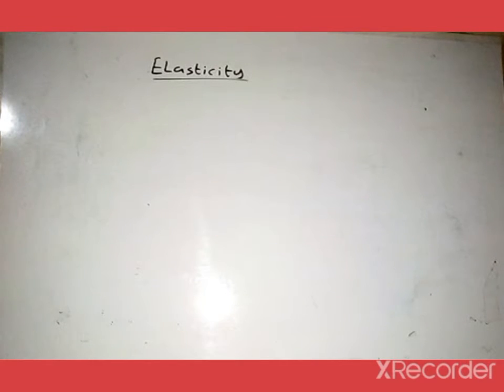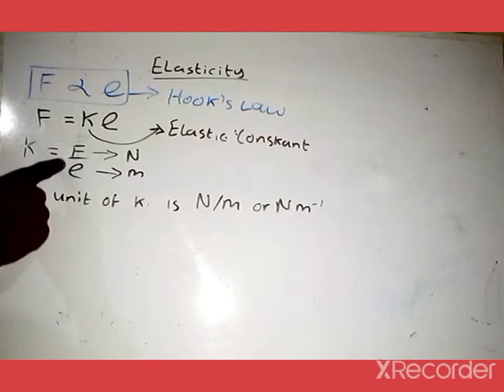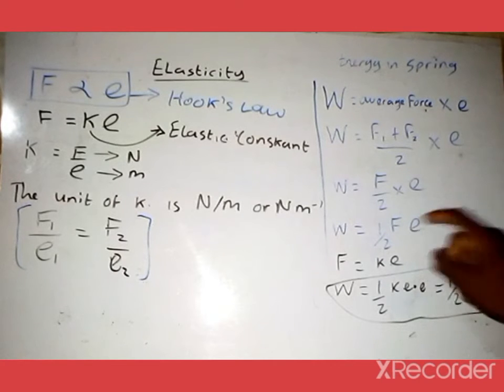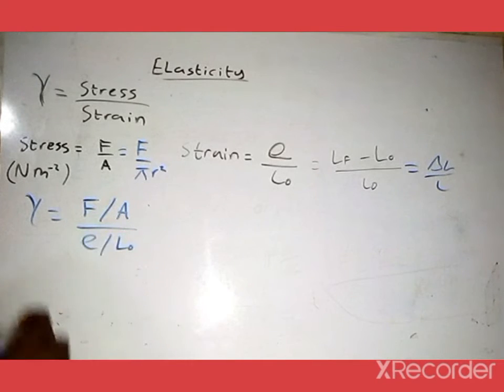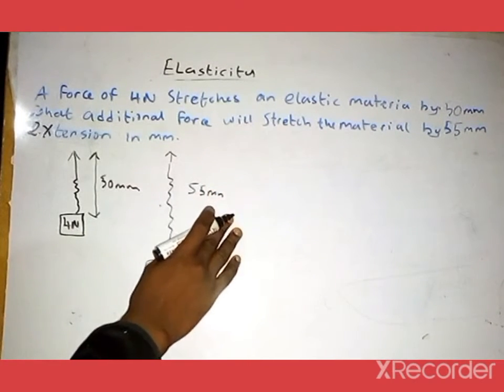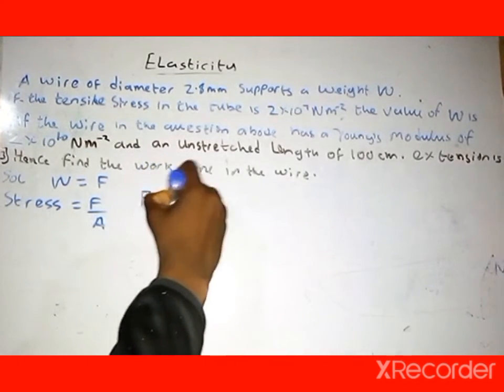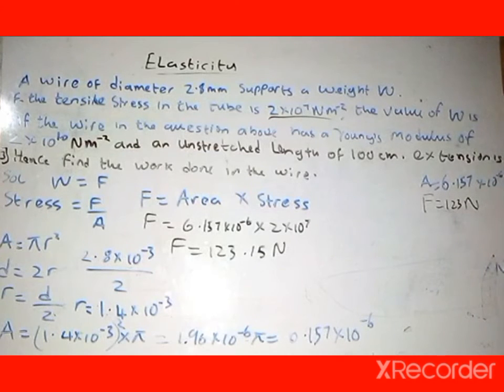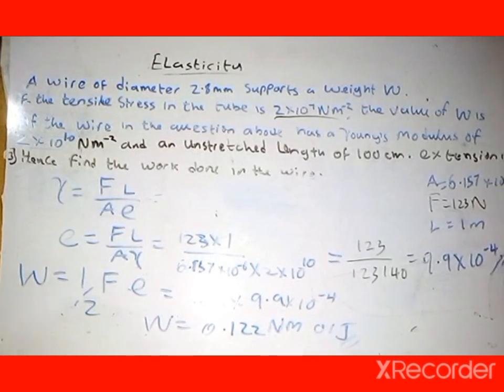Elasticity: Hooke's law , & young's modulus.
in this video you will learn how apply Hooke's law to questions and also young's modulus